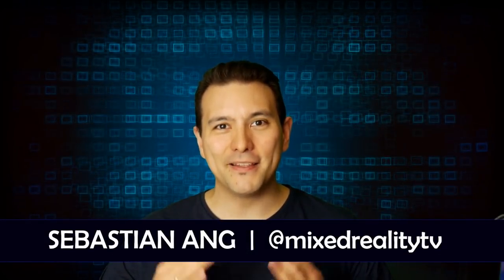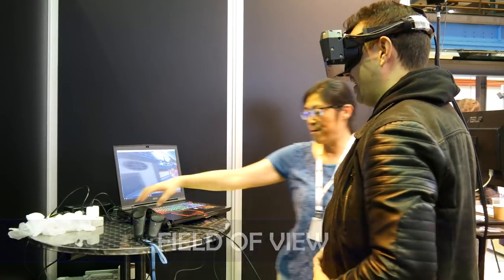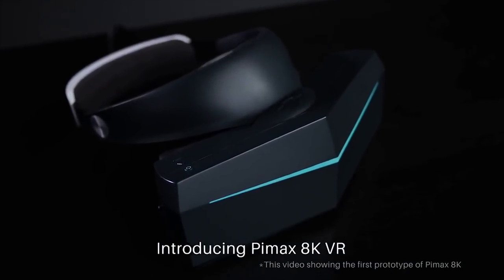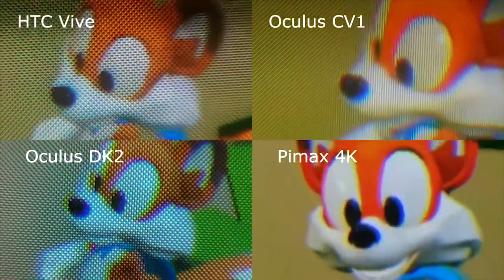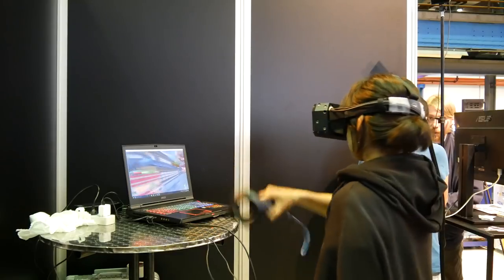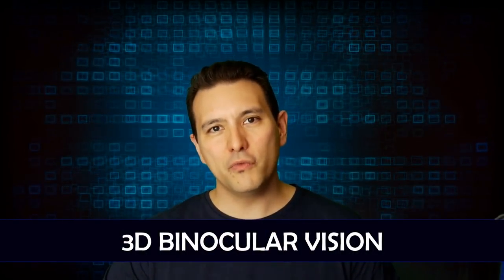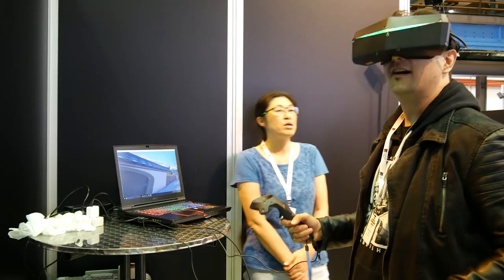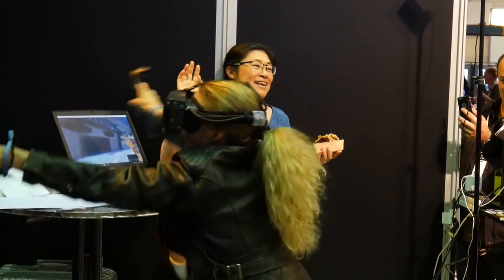Pimax 8k Hands-On Review: The High-End VR Revolution Is Here!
The Pimax 8k is the world's first 8k VR headset! At the VR Days exhibition in Amsterdam I had the chance to go hands-on! This is my review of the Pimax 8k as seen at VR Days with prototype model v2 of the headset!